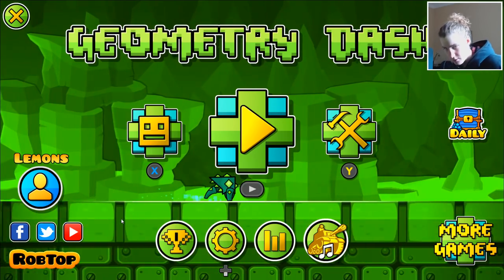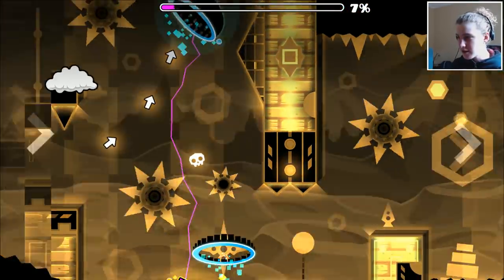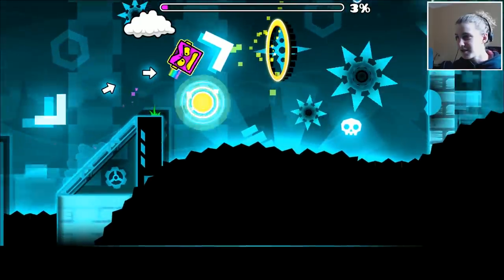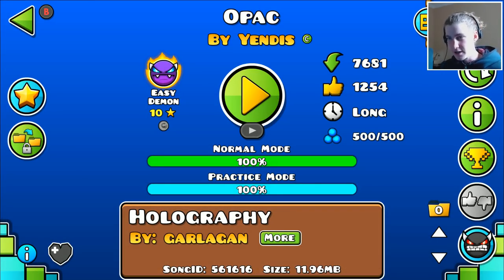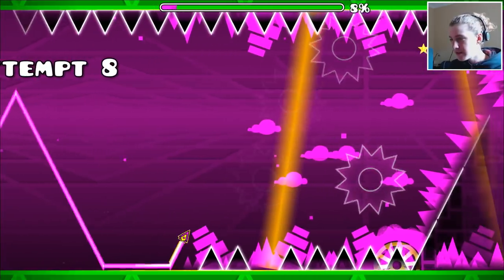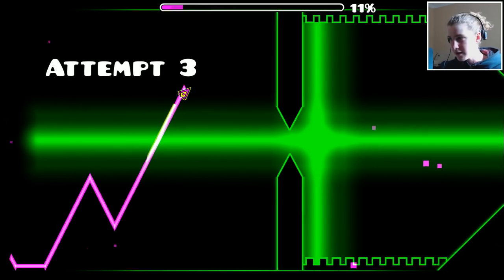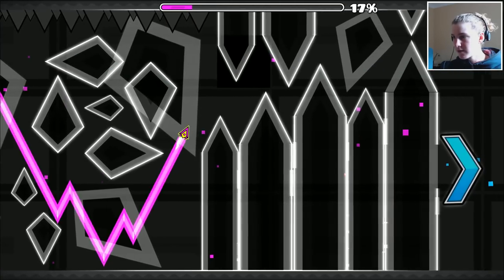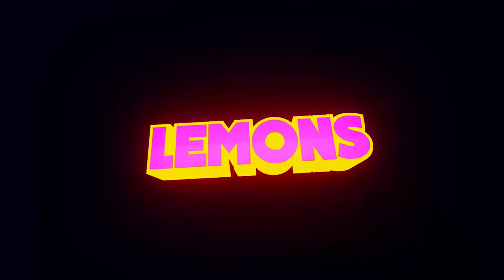Trying out a Controller with Geometry Dash - Loads of fun!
So I though I would give the good old controller a test run on gd... Turns out its actually loads of fun :D Enjoy!